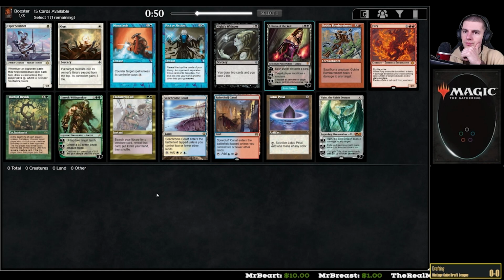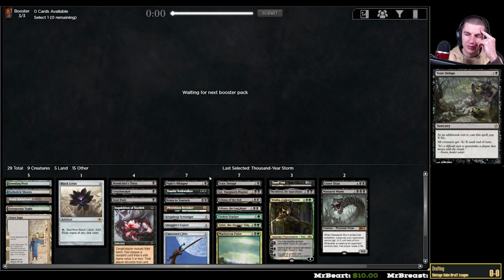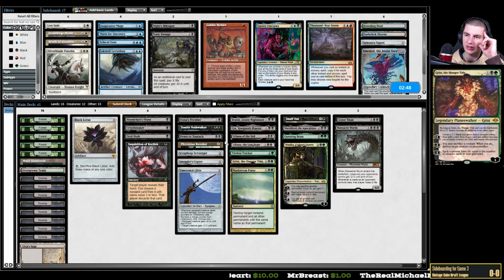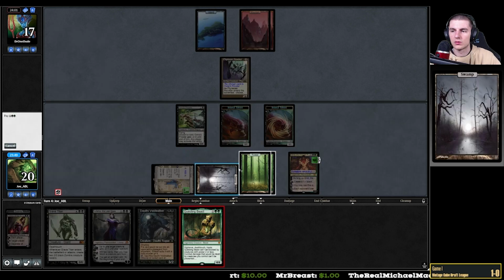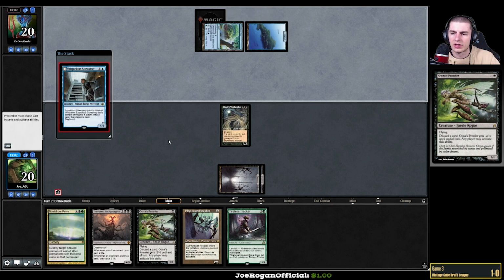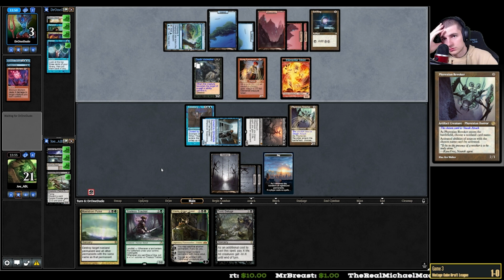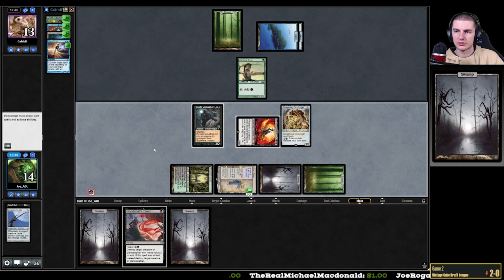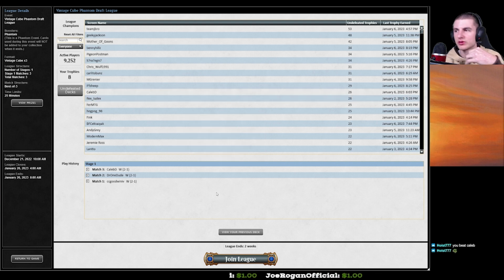Can We SNUFF OUT Surprise End Boss? | Vintage CUBE Draft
Today we snag a Black Lotus, a Sheoldred, and a pinch of Snuff... Plus the final match features a surprise celebrity opponent, so watch (or skip) to the end! Enjoy!